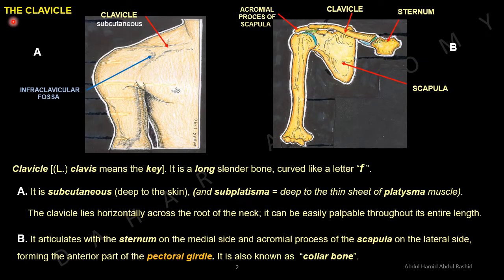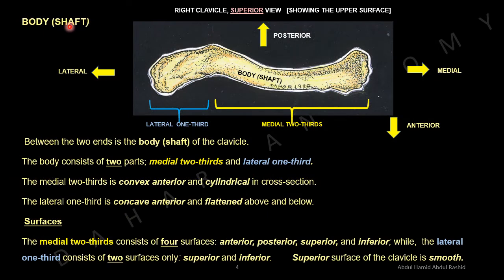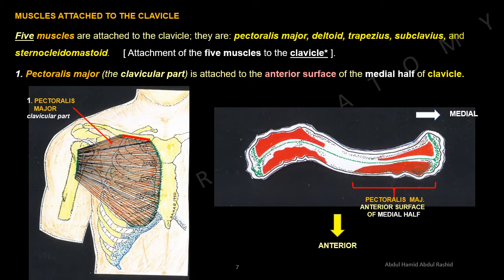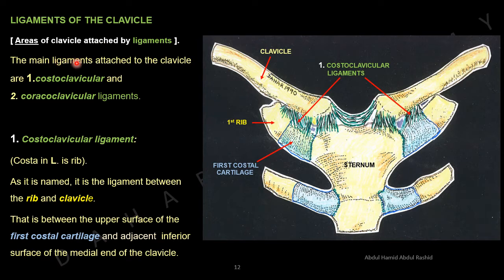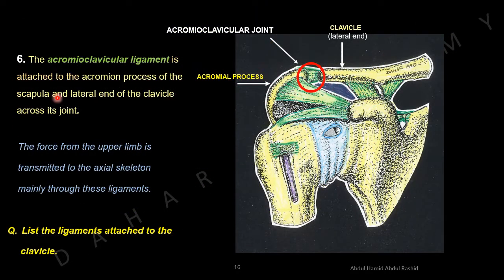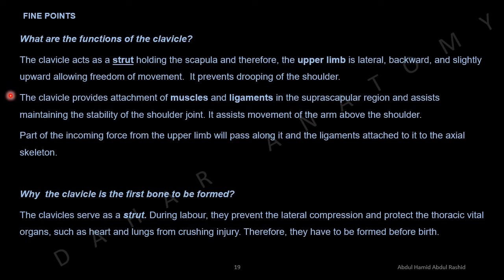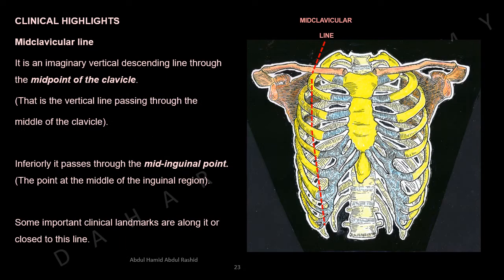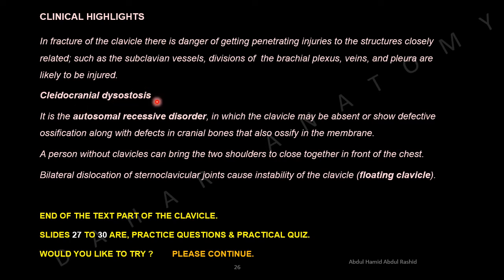The Clavicle, Anatomy DAHAR Series